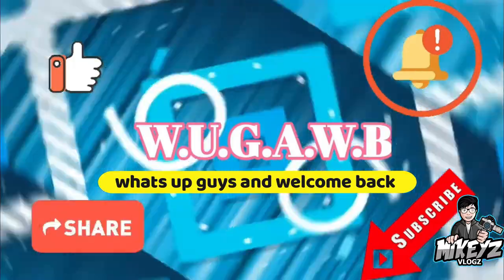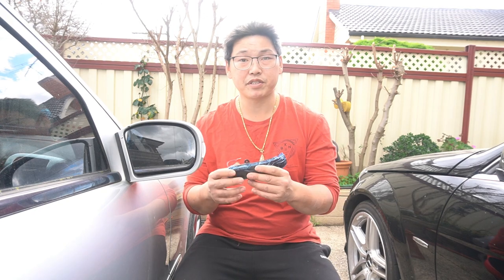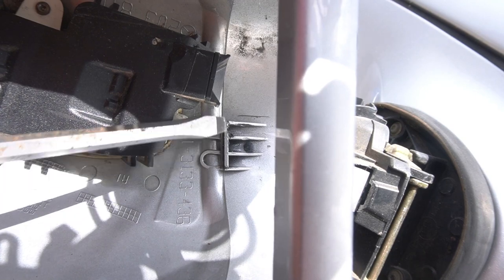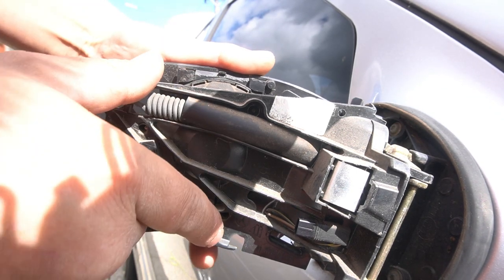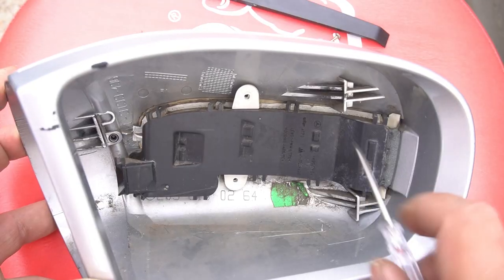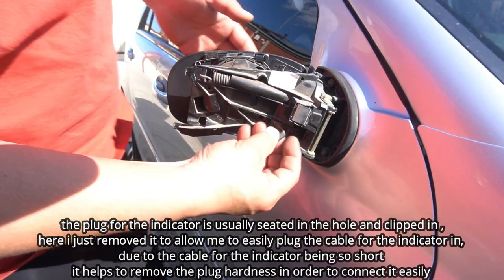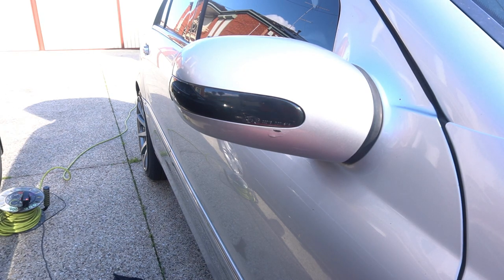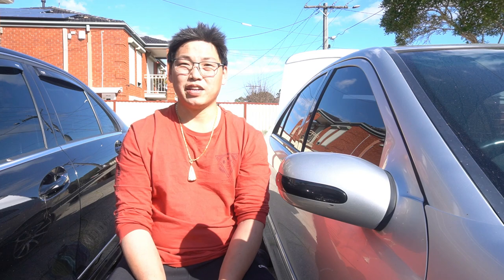how to: mercedes benz w203 mods tinted dynamic indicator install (amber orange single led)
tools needed
flat head screwdriver
small phillips head screwdriver
pry tool plastic optional

part used
these are the ones i actually used off ebay
single colour amber orange
another choice here
dual led blue and orange

W.U.G.A.W.B
life hacks
tips and tricks
d.i.Ys
fixes

in this video i do a quick mod to the w203
installing a set of dynamic amber orange tinted dynamic indicators
i used the single led ones
but there are the dual led ones too as listed above
very simple
only 3 tools needed

sincerely

mikeyz vlogz

PLEASE NOTE